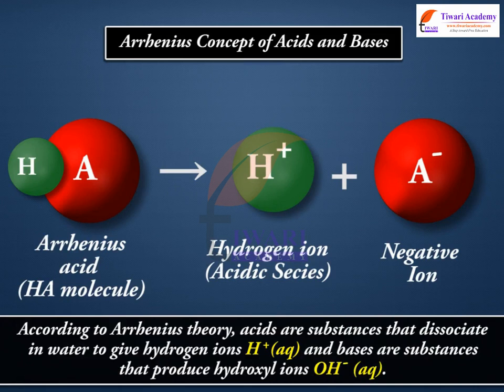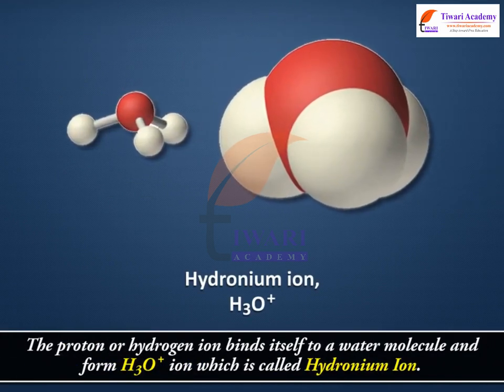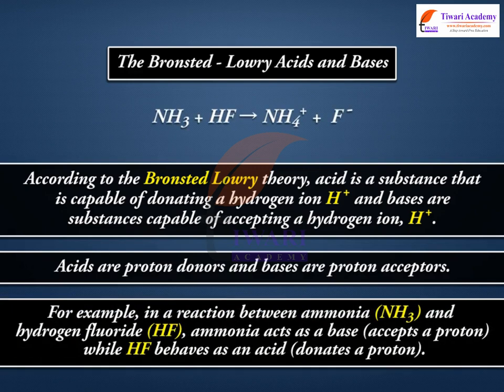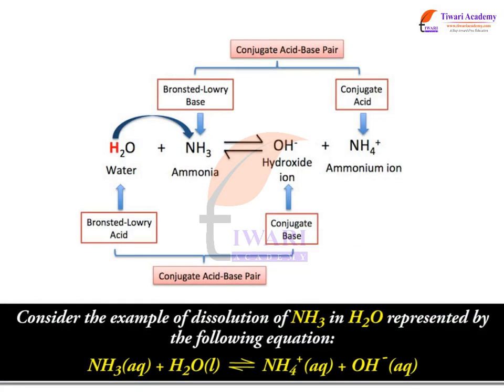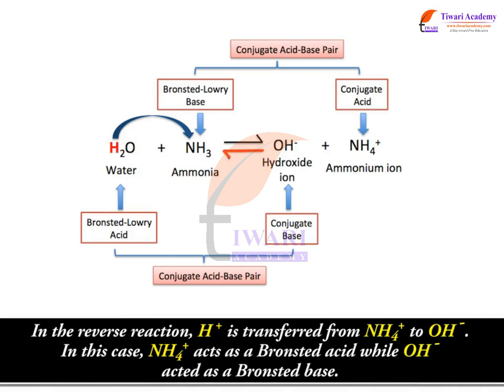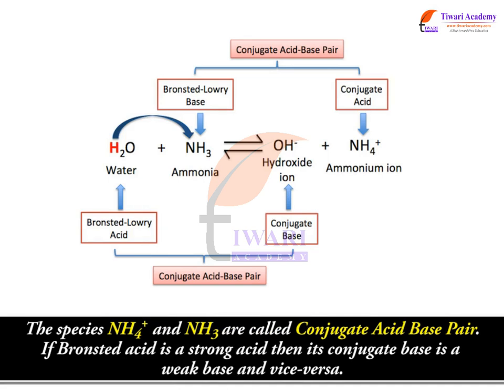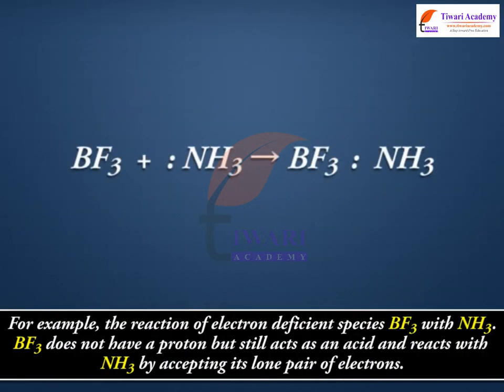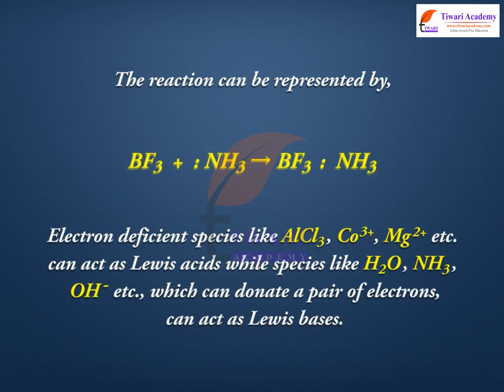Class 11 Chemistry Acids Bases and Salts in Chapter 7 Equilibrium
Class 11 Chemistry Acids Bases and Salts in Chapter 7 Equilibrium. and get all videos of solutions.